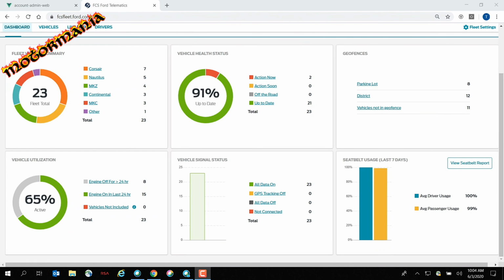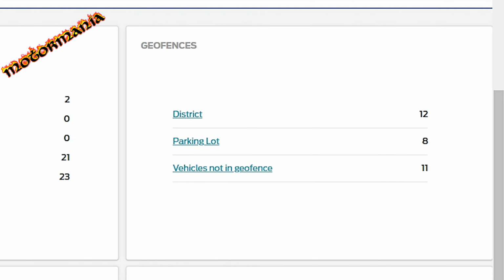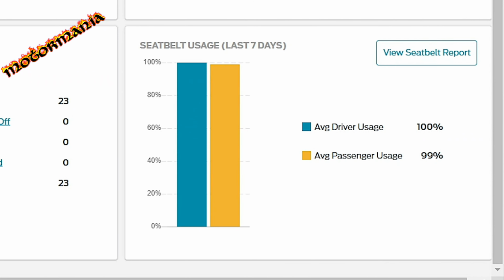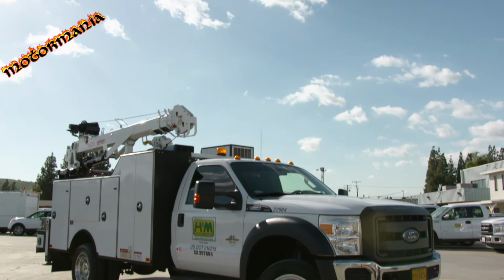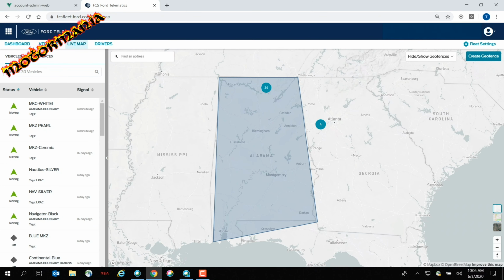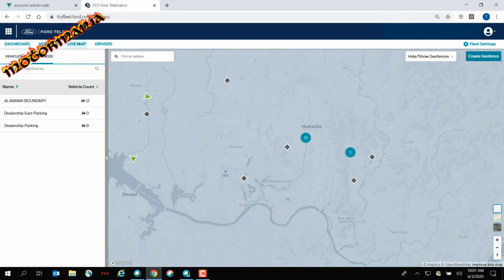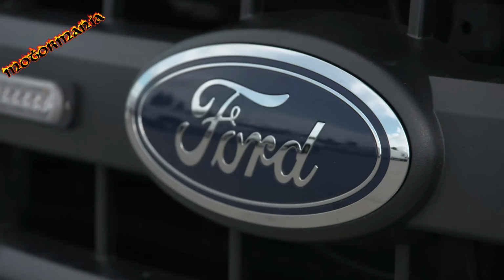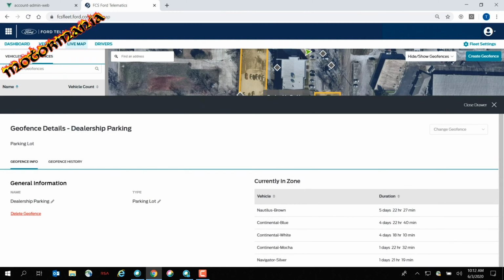Ford Telematics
Ford Commercial Solutions officially launches Ford Telematics, a web-based software platform and subscription service designed to grant fleet managers easy access to important connected vehicle data.